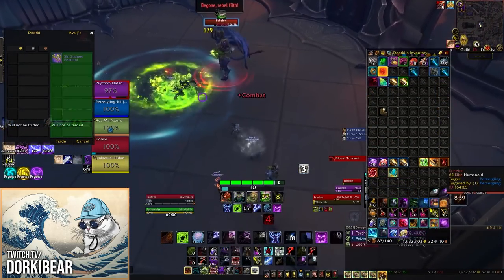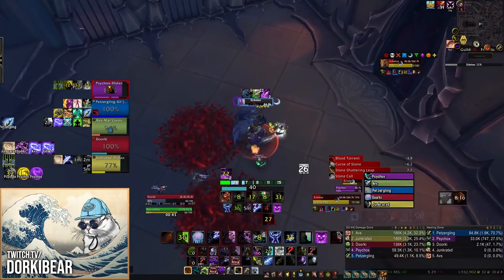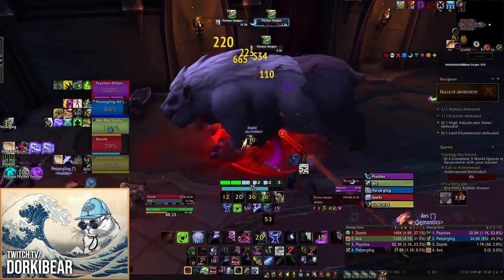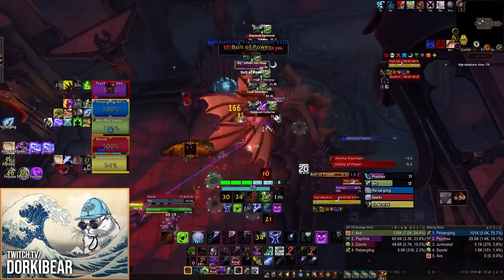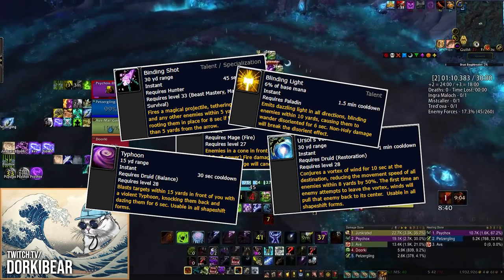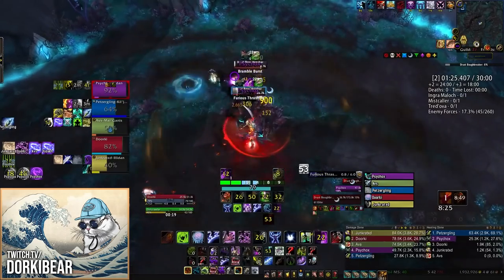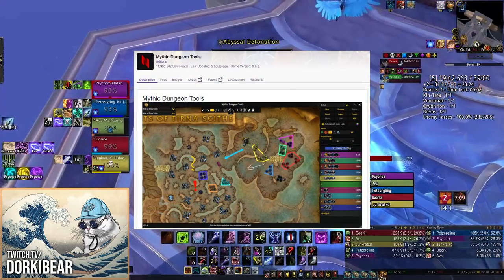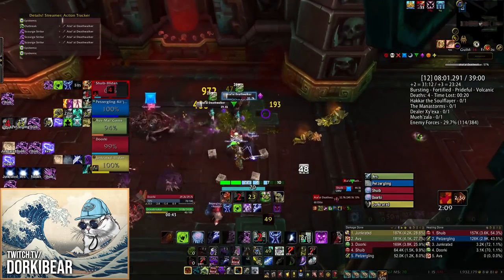HOW TO ORGANIZE AND LEAD M+ GROUPS! Tips and Tricks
Some tips and tricks that I do with my groups for high m+ key pushing! These will apply to any group, even pugs for succeeding keys!

With Shadowlands released, I will be playing Unholy as my main for raid. However, I will also be playing tank depending on what I can gear up afterwards so be sure to tune into my twitch channel if you're interested!

I will continue to provide tank and unholy DPS content as long as people remain interested. Leave feedback and questions down below for me to see!

0:00 Intro
0:21 Assigning marks/interrupts
1:36 Consistency
2:50 Assigning roles to players
3:50 Work with healers!
4:46 MDT
5:47 SECRET MACRO!
6:36 Final Thoughts